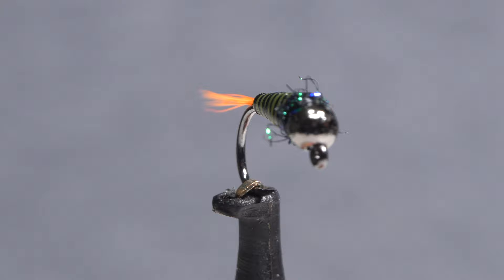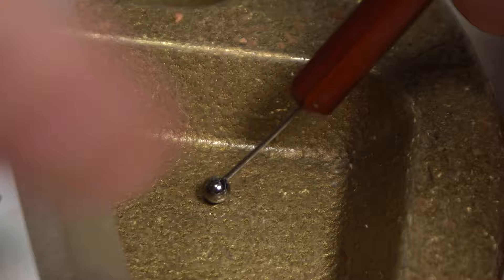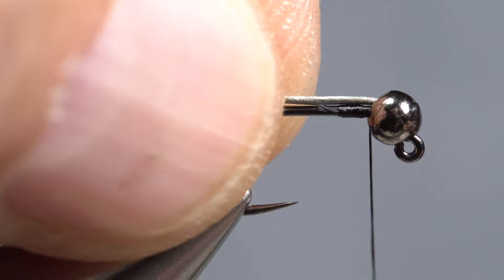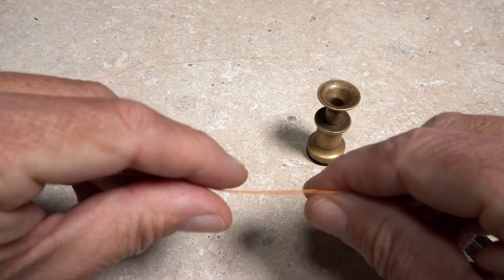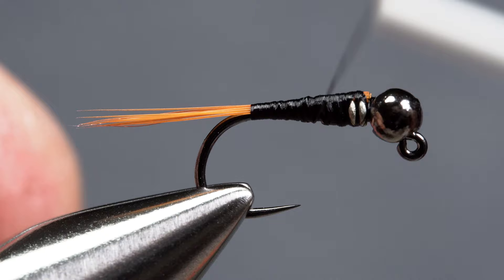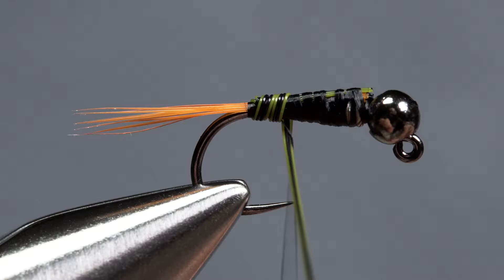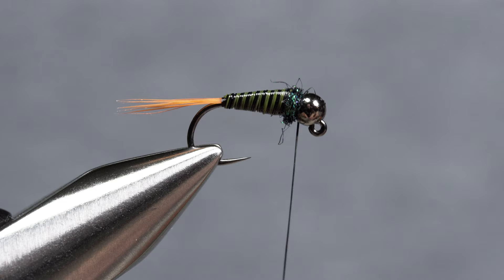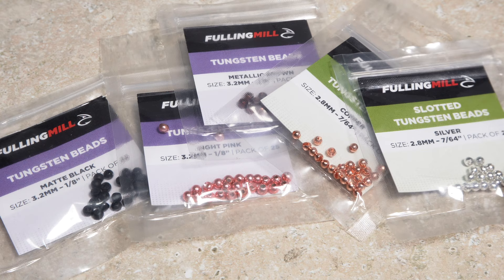Plastic Surgeon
Detailed instructions for tying a Plastic Surgeon Euro Nymph.

Recipe:
Hook: Black nickel jig hook (here, a Fulling Mill 5045), size 14.
Bead: Black tungsten slotted bead, 7/64-inch.
Thread: Black, 70-denier or 8/0.
Weight: Lead-free round wire, .020.
Tails: Bright orange Faux Bucktail, stacked.
Body: Black and green Faux Bucktail.
Thorax: Black peacock Ice Dub.